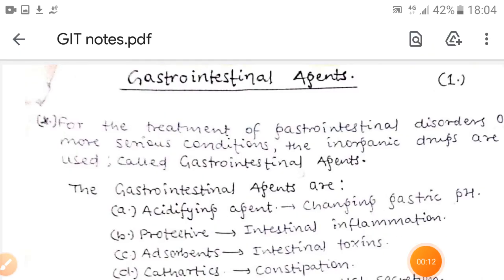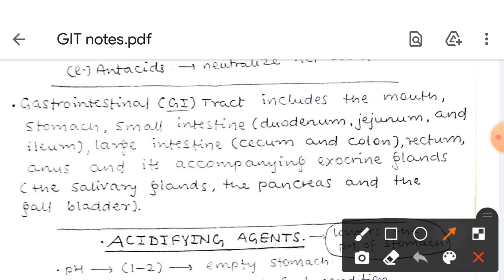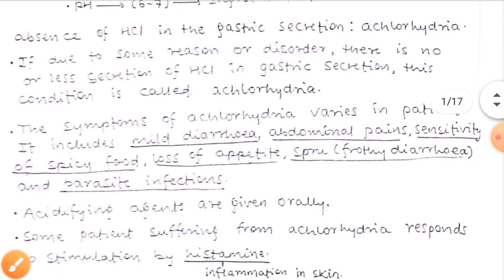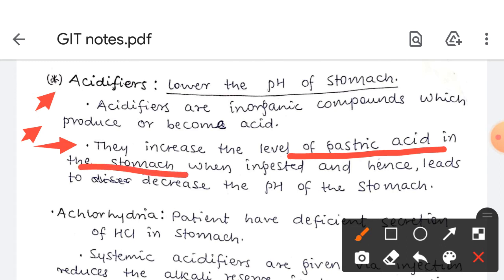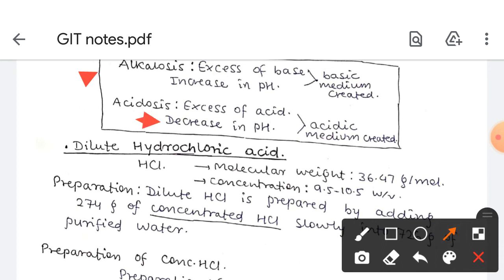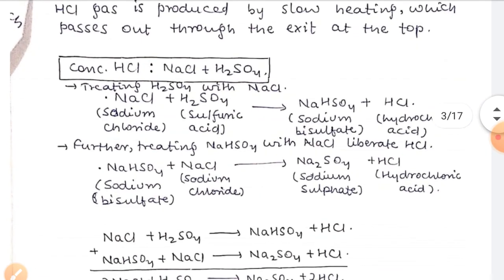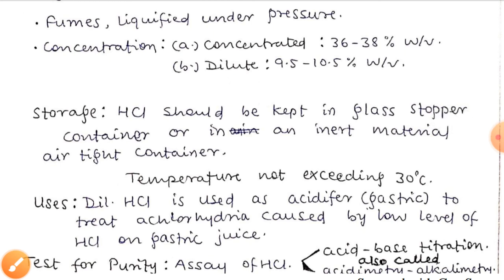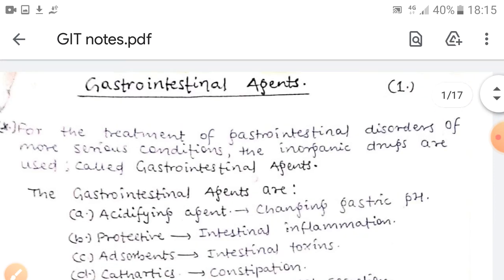Acidifying agents || Hydrochloric acid || HCL | Gastrointestinal Agent || Pharmaceutical Chemistry l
This video is about the Acidifying agents such as Dilute Hydrochloric acids which is a part of Gastrointestinal Agents .

Saline Cathartics

Keep Supporting